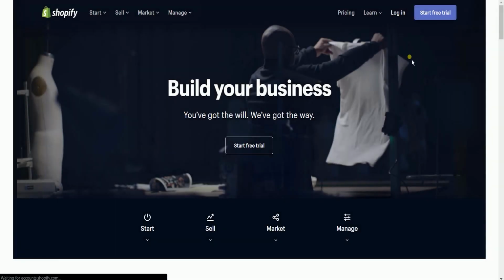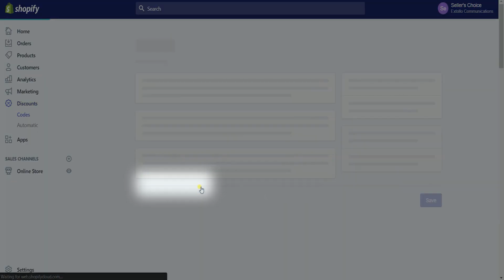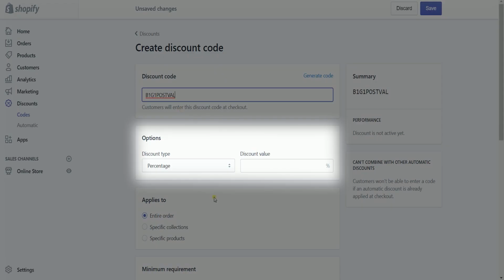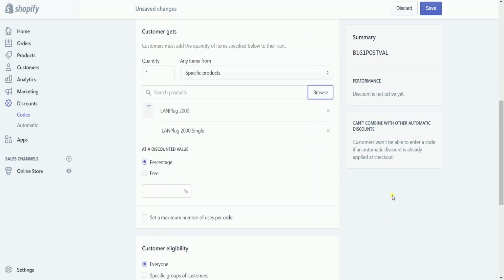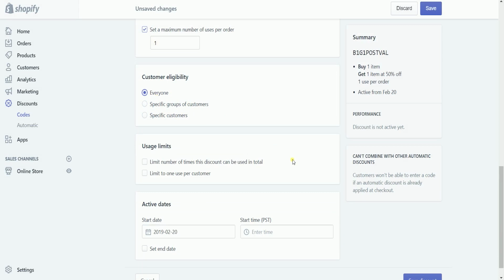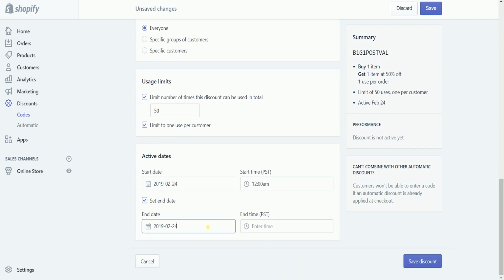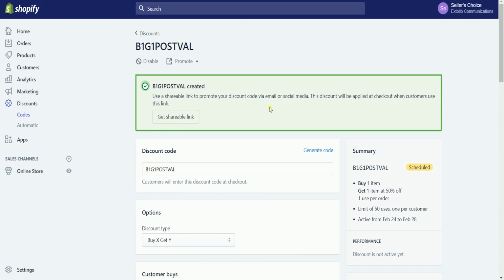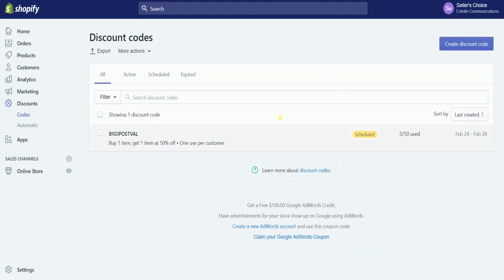How to Create a Buy One Get One Discount on Shopify - E-commerce Tutorials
Today, we're showing you How to Create a Buy One Get One Discount on Shopify. One of the biggest marketing ideas in recent years has been the concept of Buy One Get One or known as BOGO. But no matter the variety, they all do one thing very well—they drive sales.